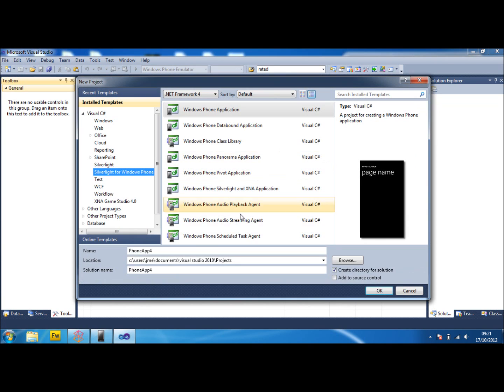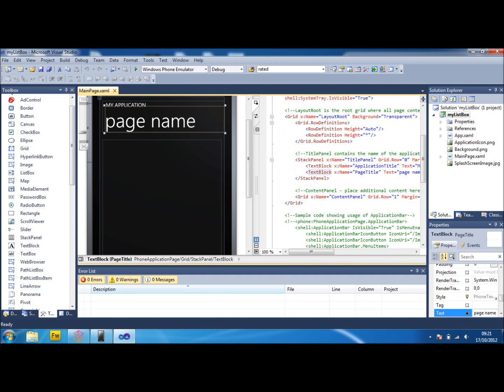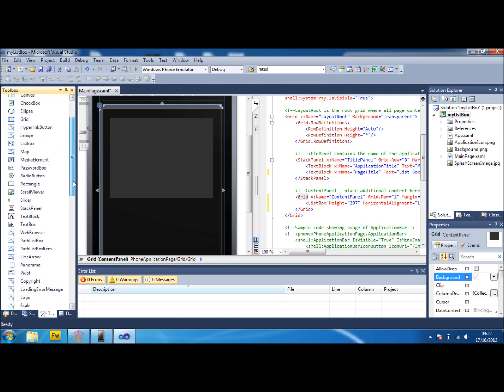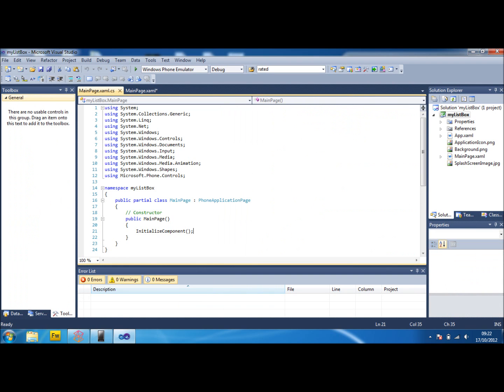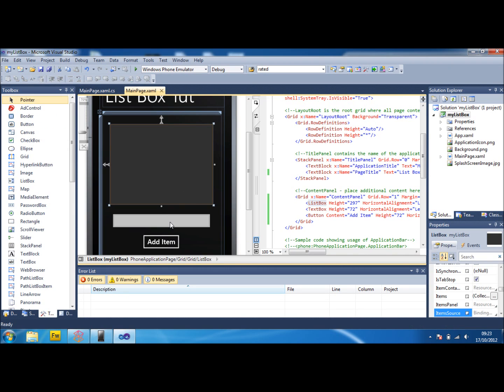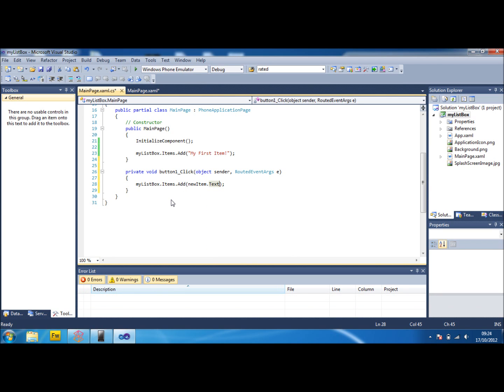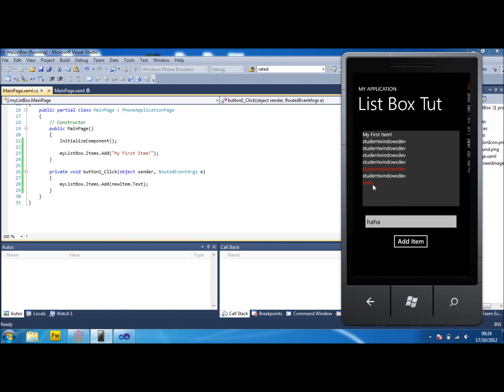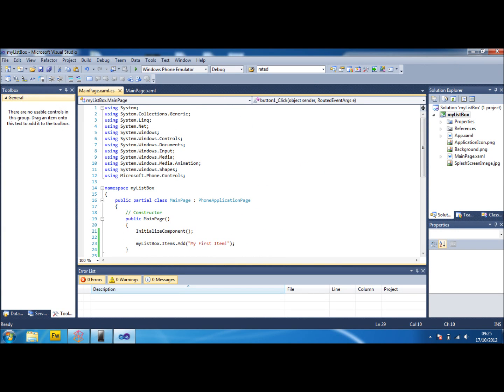Windows Phone 7 Development - Tutorial 5 - Using ListBox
Welcome to the 5th of my Windows Phone 7 Development Tutorials!
In this video i will be showing you how to use ListBox's so that you can make a application start up with information in the ListBox for the user to see. I will also show you how to add information into the ListBox using a TextBox and a Button live in the application.

Be sure to check my channel for more tutorial videos on:
- Windows Phone 7 Development
- Windows 7 Applications Development
- Windows 8 Application Development